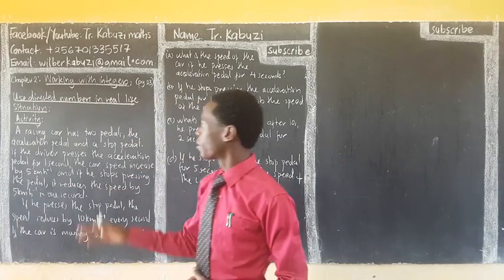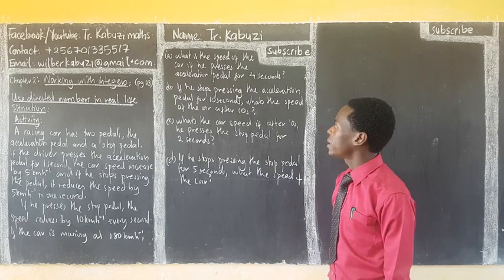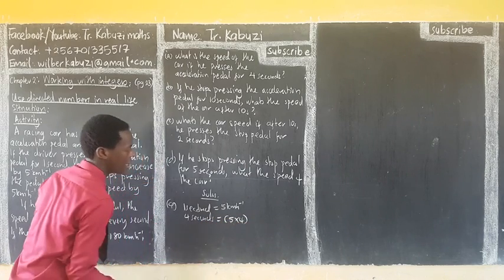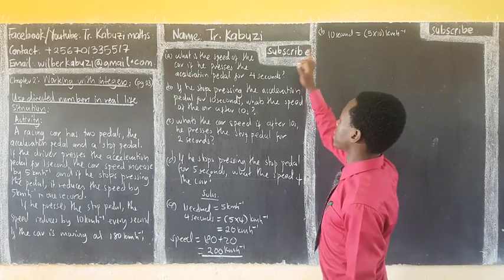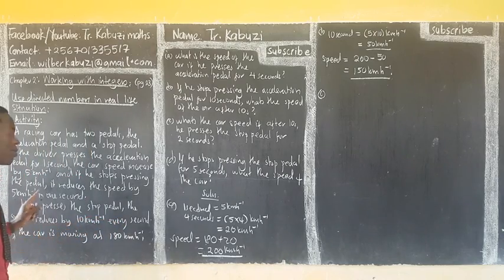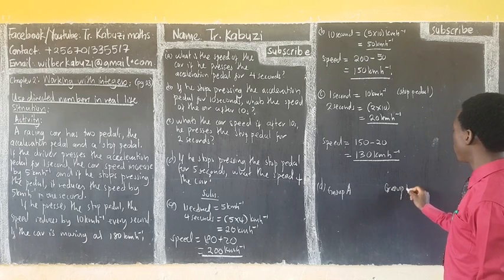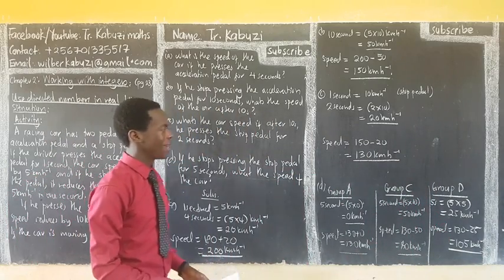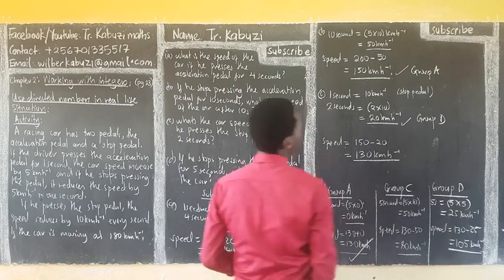Chapter 2: lesson 4.......